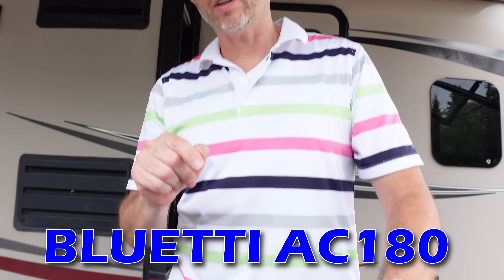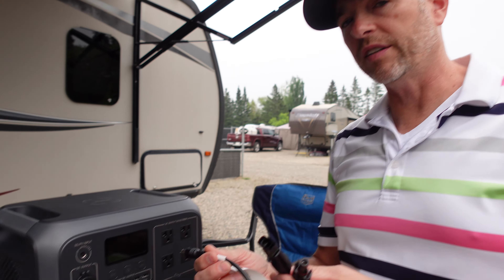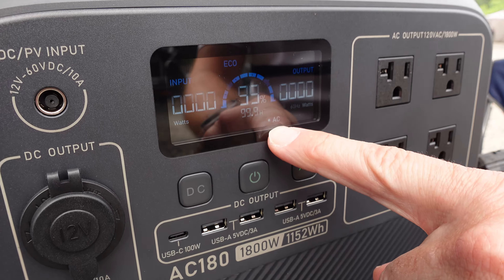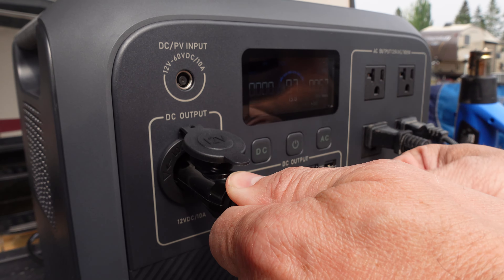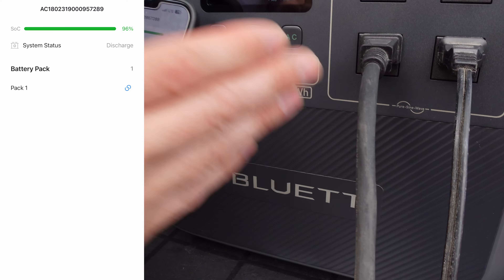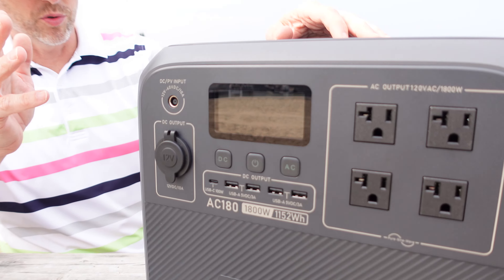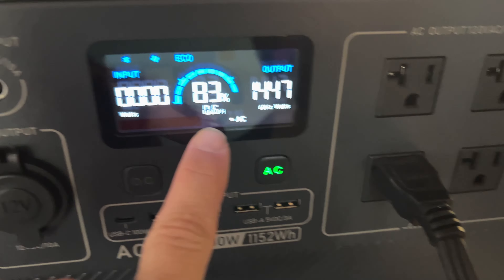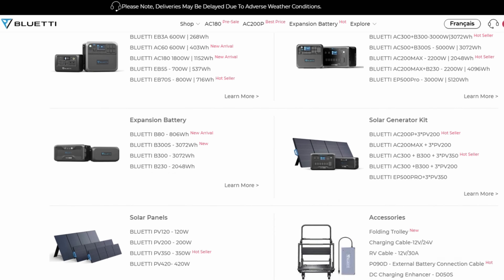Why You Should Own A Bluetti AC180 Portable Power Supply For Camping or Home!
In this video I try out Bluetti's newest Portable Power Supply.  This model fits really well amongst all of the options in this category.  Use at Home or Camping and even charge with Solar